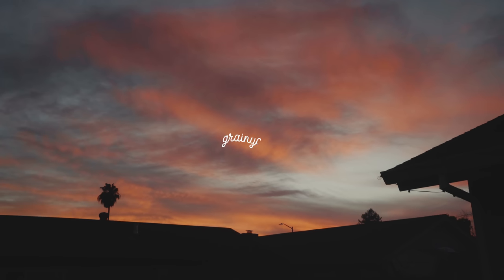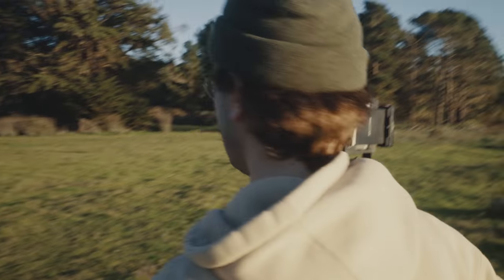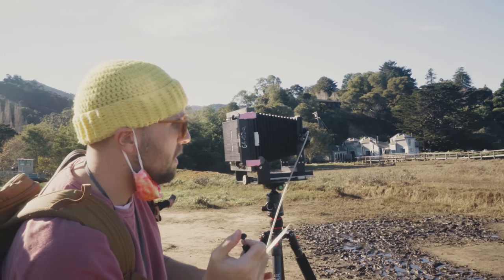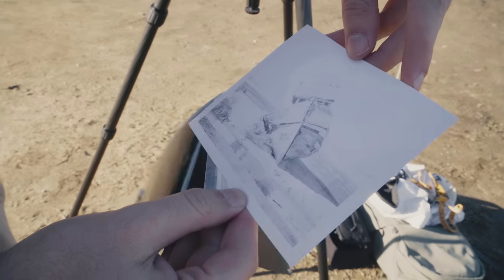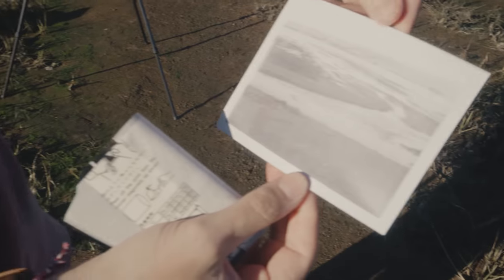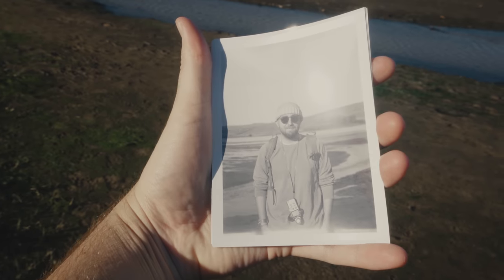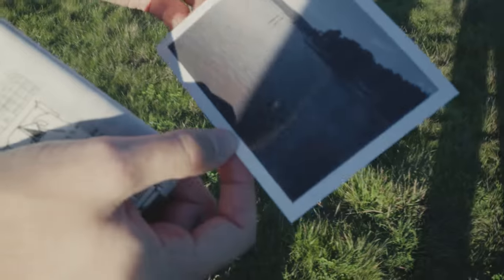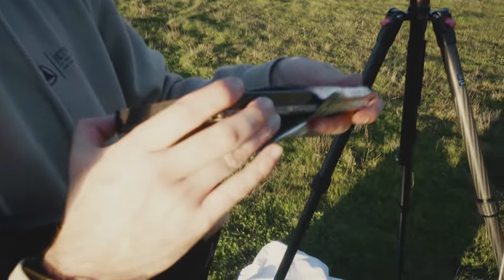FP-100c & FP-100b (4x5)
Jason shoots some film that smells like a portra-potty.

Cameras: Gibellini ACN810